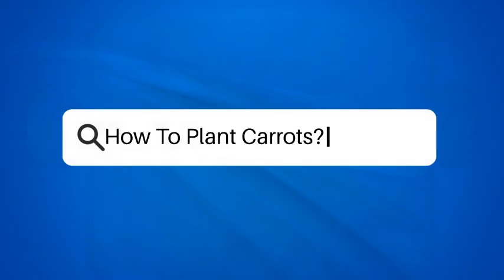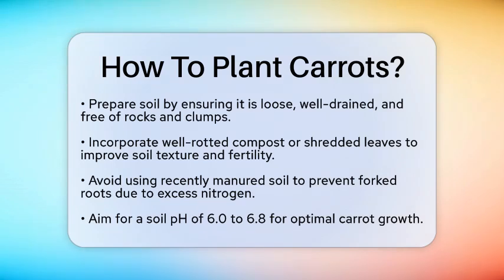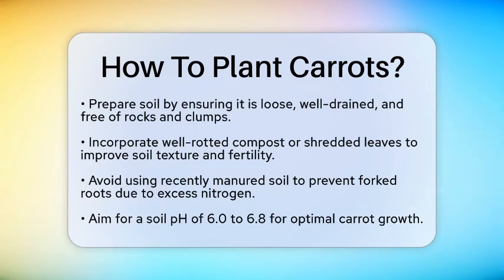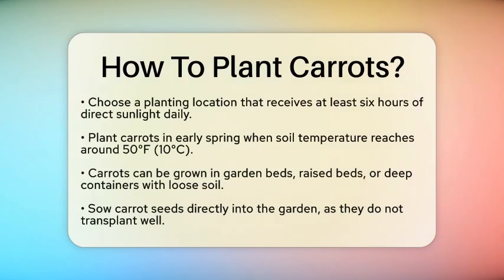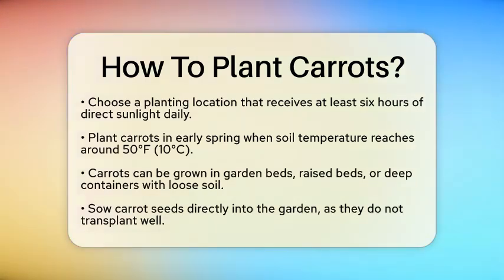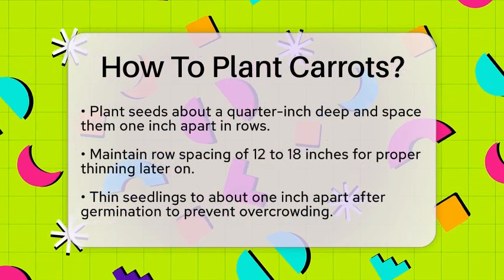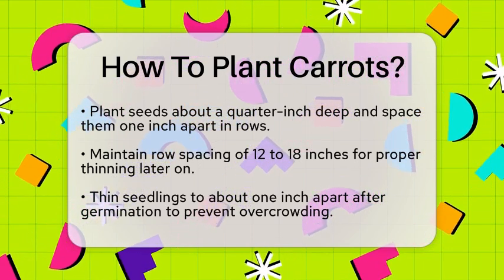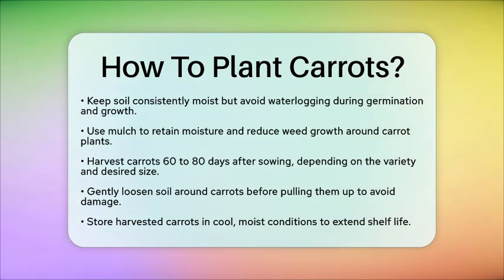How To Plant Carrots? - Survival Skills for Everyone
How To Plant Carrots? In this video, we will guide you through the essential steps for planting carrots in your garden. Carrots are a rewarding crop to grow, providing fresh and nutritious produce right at your fingertips. We’ll cover everything from soil preparation to the best planting techniques, ensuring you have all the knowledge needed for a successful harvest. You will learn about the ideal soil conditions, proper spacing for seeds, and the importance of consistent watering. Additionally, we’ll discuss how to know when your carrots are ready for harvest and how to store them effectively for longer shelf life. Whether you’re a beginner or looking to refine your gardening skills, this video is packed with practical tips to help you thrive in your gardening journey. Get ready to dig into the world of gardening and enjoy the satisfaction of growing your own food!

About Us: Welcome to Survival Skills for Everyone! Our channel is your go-to source for mastering essential survival skills that everyone can use, whether you're a seasoned adventurer or just starting out. We cover a wide range of topics including outdoor survival techniques, emergency preparation, and basic self-sufficiency tips.